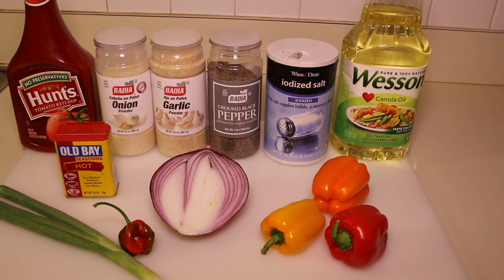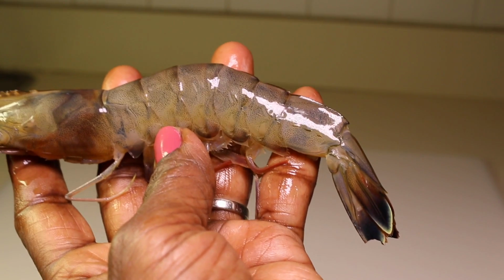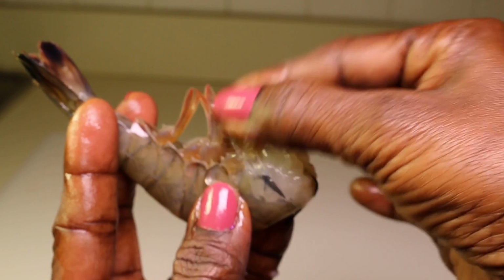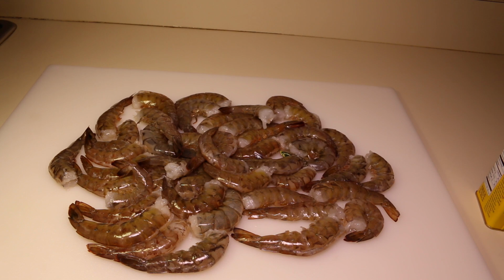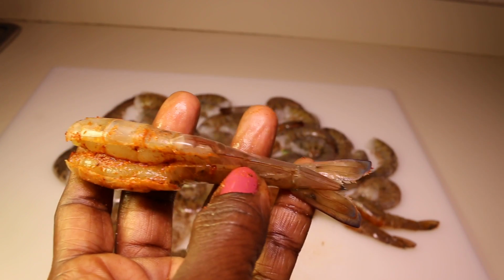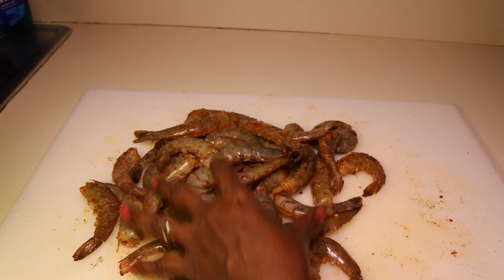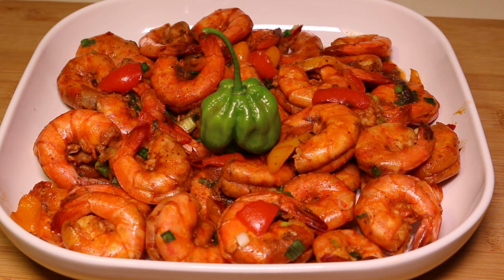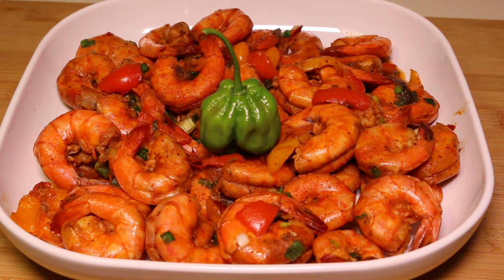How To Make Pepper Shrimp - Episode 62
Pepper Shrimp